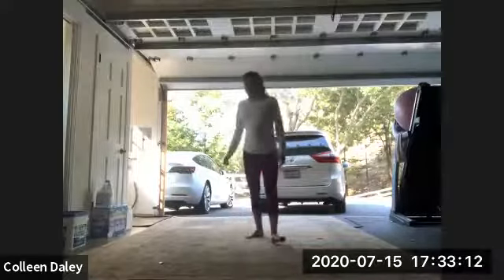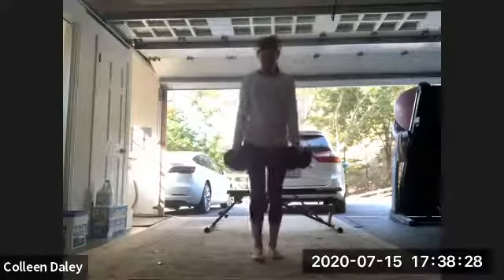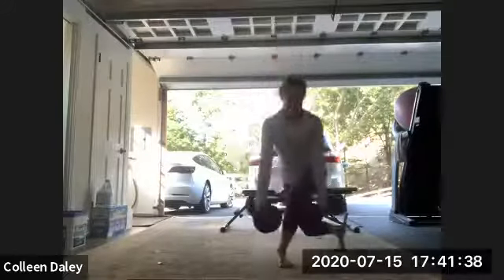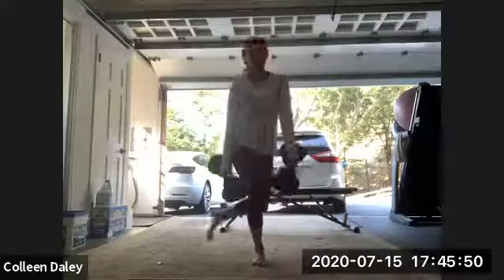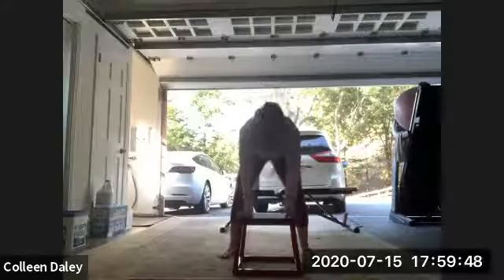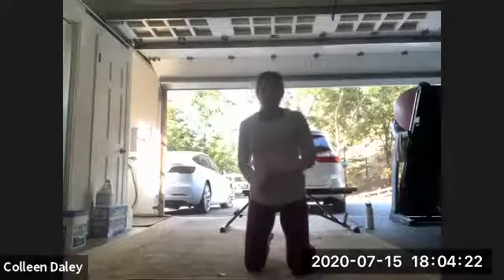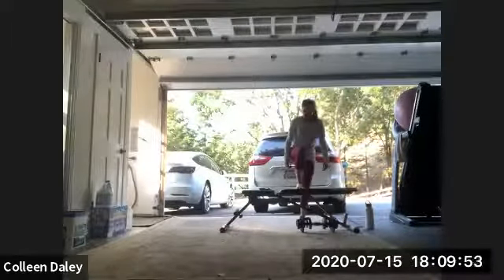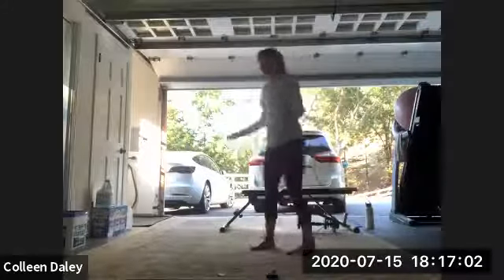Colleen Conditioning 7:15:20